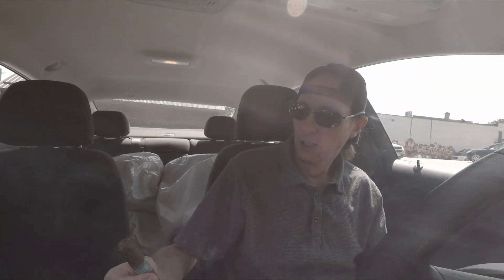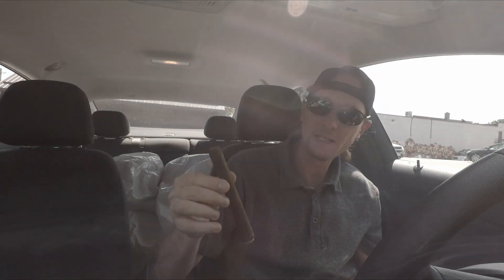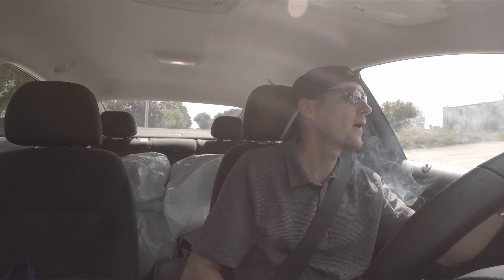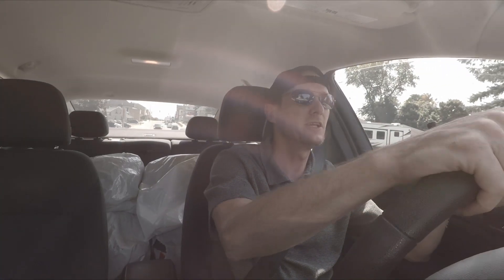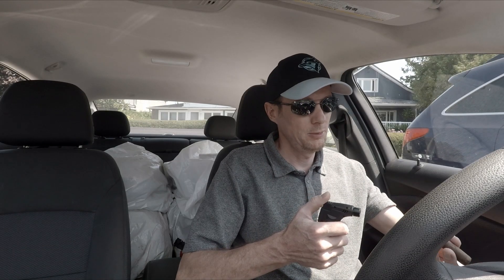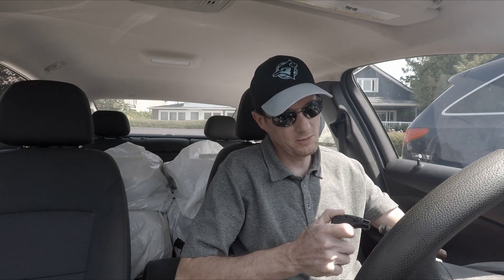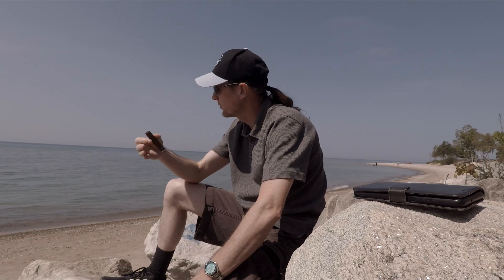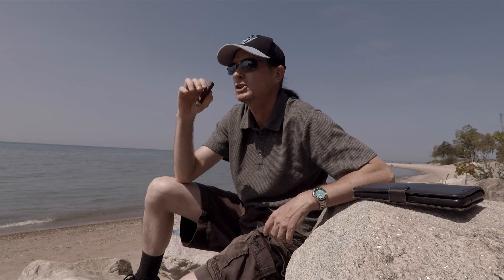Drew Estate Herrera Esteli Brazilian Maduro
Unfortunately I was recless in deleting files, so I stitched this together as best I could.